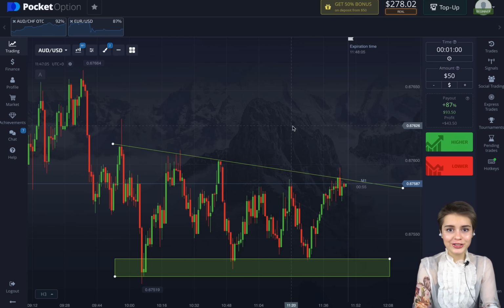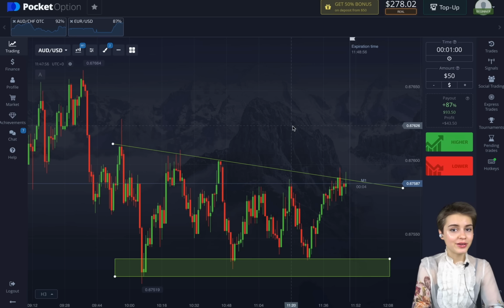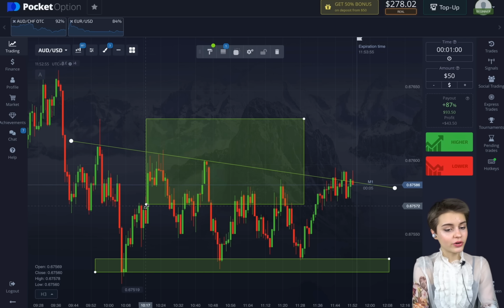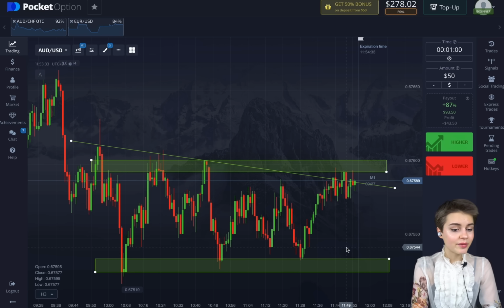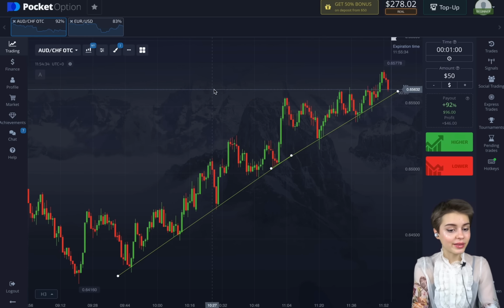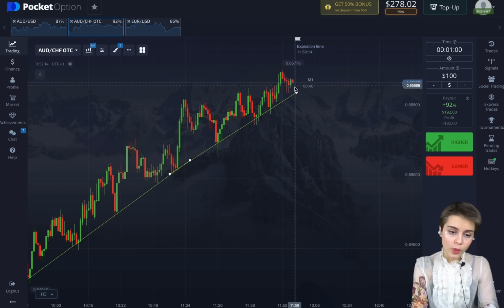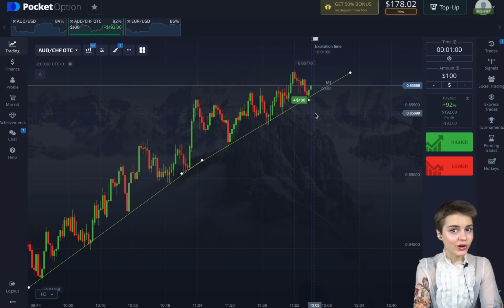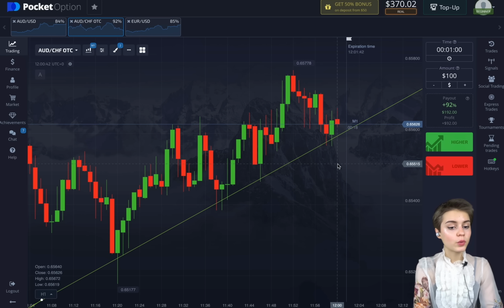BINARY OPTIONS EDUCATION | POCKET OPTION TRADING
00:04 what’s the video about
00:52 main question of all beginners
01:44 answering question
07:04 showing working process on practice
08:12 summarising results for the video

On my YouTube channel where we speak about things like:
- binary trading
- pocket options